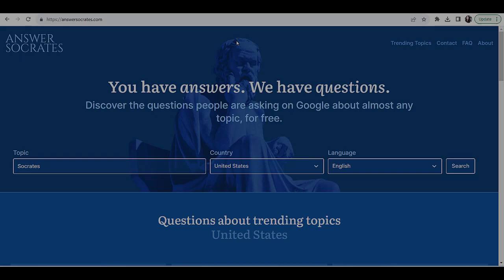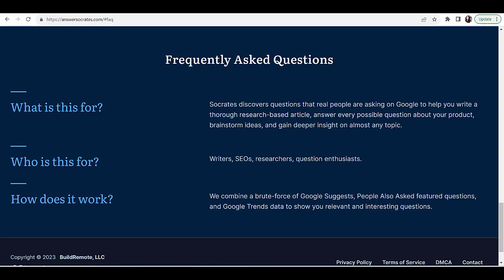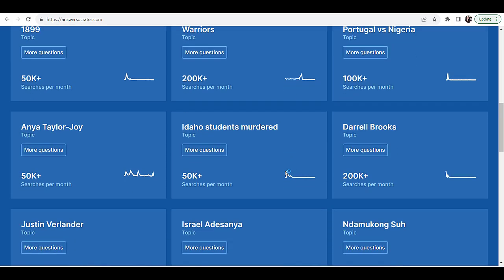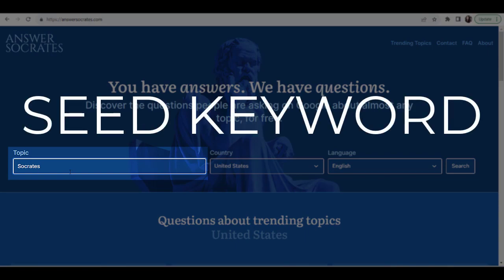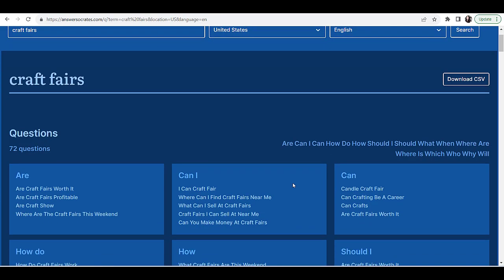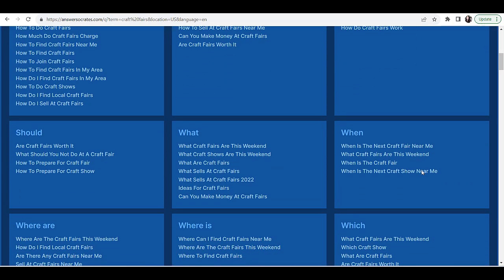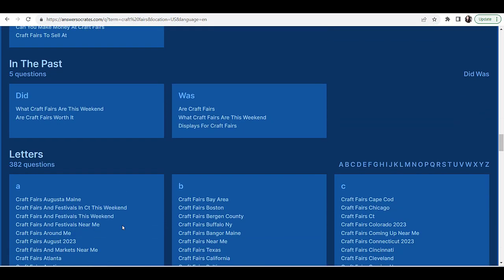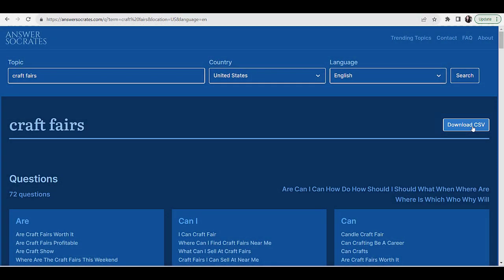Answer the Public Alternative: No Account Required!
AnswerSocrates.com is a FREE tool that uses Google search data and trends to show you what people are searching for online. As a small business owner, you can use this information to create specific content (videos, blogs, ads) that will attract your target audience.

Watch this video for a brief walk through of Answer Socrates and to see a real-life example of how it can be used.

»» ARE YOU READY TO START PARTICIPATING IN CRAFT FAIRS, POP-UPS OR EVENTS?

⟡ 3 Biggest Mistakes Business Owners make at Events, Craft Fairs, & Pop-Ups

»» LET US HELP YOU ROCK OUT YOUR NEXT EVENT, CRAFT FAIR OR POP-UP!

⟡ Email & Course Platform -- Kartra Discount: 14 Day Trial for $1

𝘛𝘩𝘪𝘴 𝘩𝘦𝘭𝘱𝘴 𝘴𝘶𝘱𝘱𝘰𝘳𝘵 𝘵𝘩𝘦 𝘧𝘳𝘦𝘦 𝘤𝘰𝘯𝘵𝘦𝘯𝘵 𝘸𝘦 𝘰𝘧𝘧𝘦𝘳 𝘵𝘩𝘳𝘰𝘶𝘨𝘩 𝘛𝘩𝘦 𝘚𝘦𝘢𝘴𝘰𝘯𝘦𝘥 𝘔𝘢𝘳𝘬𝘦𝘵𝘦𝘳 𝘢𝘯𝘥 𝘢𝘭𝘭𝘰𝘸𝘴 𝘶𝘴 𝘵𝘰 𝘤𝘰𝘯𝘵𝘪𝘯𝘶𝘦 𝘵𝘰 𝘤𝘳𝘦𝘢𝘵𝘦 𝘮𝘰𝘳𝘦 𝘧𝘳𝘦𝘦 𝘤𝘰𝘯𝘵𝘦𝘯𝘵 𝘧𝘰𝘳 𝘺𝘰𝘶. 𝘞𝘦 𝘰𝘯𝘭𝘺 𝘳𝘦𝘤𝘰𝘮𝘮𝘦𝘯𝘥 𝘱𝘳𝘰𝘥𝘶𝘤𝘵𝘴 𝘵𝘩𝘢𝘵 𝘐 𝘱𝘦𝘳𝘴𝘰𝘯𝘢𝘭𝘭𝘺 𝘶𝘴𝘦 𝘢𝘯𝘥 𝘭𝘰𝘷𝘦. 𝘛𝘩𝘢𝘯𝘬 𝘺𝘰𝘶 𝘧𝘰𝘳 𝘵𝘩𝘦 𝘴𝘶𝘱𝘱𝘰𝘳𝘵!⁣⁣⁣⁣⁣